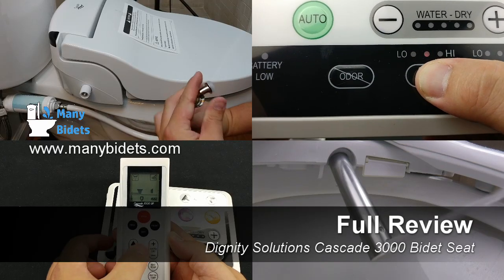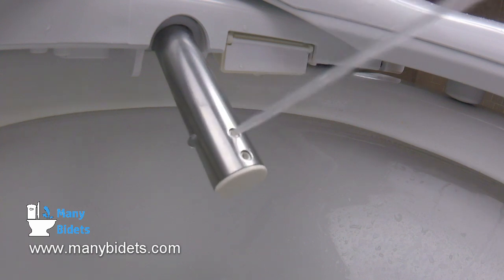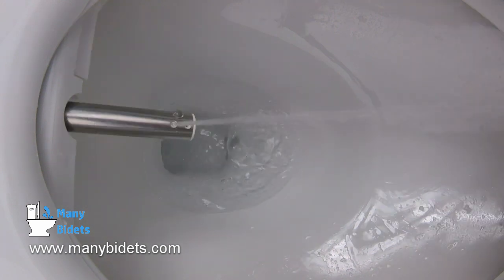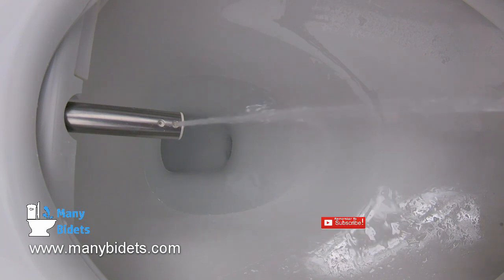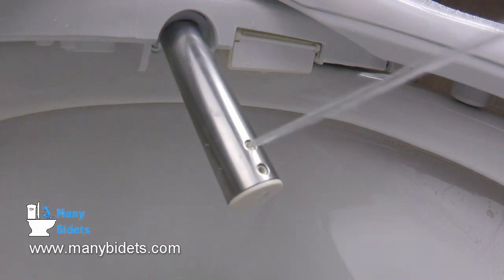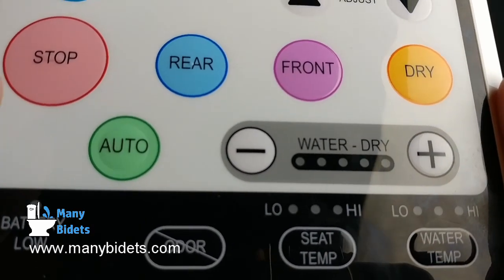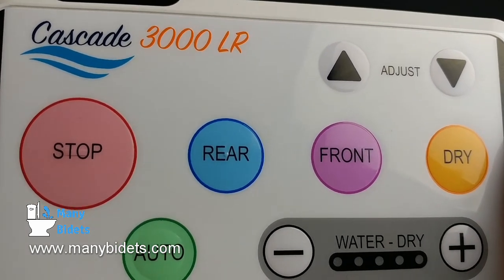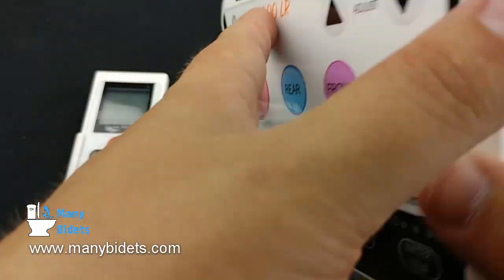Dignity Solutions Cascade 3000 Bidet Seat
Daniel here with manybidets.com. I wanted to introduce to you our favorite new seat on the market; the Cascade 3000. It comes with a very easy to use remote a sittable lid, fully stainless steel nozzles, a powerful wash, and much much more when compared to other seats in the uxury class, the Cascade 3000 is our current favorite. It's a feature-rich seat and it still manages to keep operations simple and straight forward which is one of the many reasons why we love this seat. Today we want to go through a complete review of the Cascade 3000 and its features so that you can decide whether or not the Cascade 3000 is the right seat for you. The Cascade 3000 comes with a fully stainless steel nozzle. It only has one nozzle which allows that nozzle to be completely centered, and it offers both rear and front washes through that single nozzle design. Not only this but all of the internals of the Cascade 3000 are treated with silver nano technology ensuring that your wash is as sterile as it can possibly be. When it comes to effectiveness of the wash, the Cascade 3000 offers a great pressure range. At the lowest pressure, the Cascade 3000 is very gentle and is perfect for those suffering from hemorrhoids or other sores that might come in contact with the water. However at the higher settings the Cascade 3000 is very effective to the point that it even holds its own against some of the other seats out there on the market that offer higher water flow rates. The Cascade 3000 also offers aeration. This means that in real time it inserts tiny air bubbles into the water stream. The benefit of this is a more thorough wash and also a softer wash. Here we can see self-cleaning running. The self-cleaning process runs before and after each use as this happens water runs over and through the nozzle and drips into the back of the bowl. Many people who are new to bidet seats think that the seat is leaking when this happens, so don't be alarmed when you hear water dripping into the back of the bowl before or after use. It's just the seat doing what it's supposed to and cleaning that nozzle for your use or the next use. Right now we're running the rear wash. Here we see the position of the nozzle being changed. As far as features are concerned the Cascade 3000 is not lacking. It offers both front and rear washes, and both of those washes are performed by the single nozzle which is perfectly centered, meaning there's no need to adjust yourself during the wash process. The Cascade 3000 also offers the latest technology and water warming using a fully ceramic instant water heater. This water heater allows for unlimited, on-demand warm water whenever you need it, and for as long as you need it. So you never need to worry about running out of warm water as the wash continues. You can also see that the Cascade offers nozzle oscillation. This allows the nozzle to move back and forth. This back-and-forth motion allows the nozzle to cover more distance and clean a larger surface area than just staying in one place. Now we're running the front wash aside from these features you can adjust the water pressure you can run a one-button wash and dry which we'll see in a moment with the remote and of course before and after each use the Cascade runs through a self-cleaning function, so you never have to worry about the nozzle being dirty because it's always running self-cleaning before and after every use. It's also important to note that whenever water comes out of the Cascade 3000 that water is running through silver nano treated internals so you are getting the cleanest wash possible from any seat on the market. Here we can see the warm air dryer. This air dryer allows you to adjust the temperature of the dry in order to give you the most comfortable dry possible. Also worth noting before we take a look at the remotes the Cascade 3000 curves in the back in such a way that it fits hard to fit French curve toilets. There's a lot of one-piece toilets out there with a curve in the back, which means that the tank where it meets the bowl kind of has a flare or a lip around the outside...